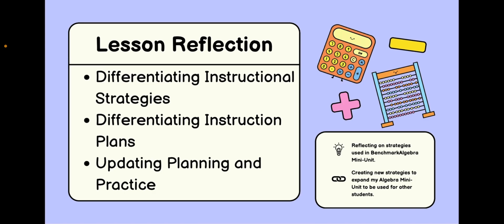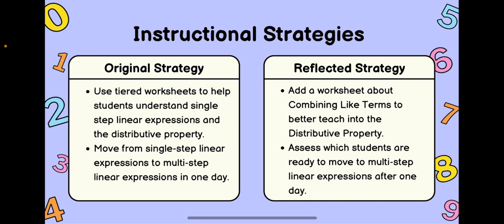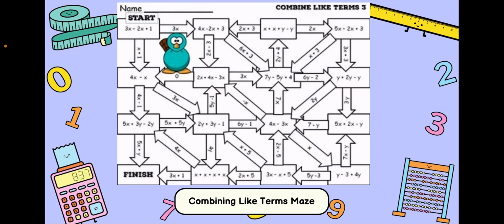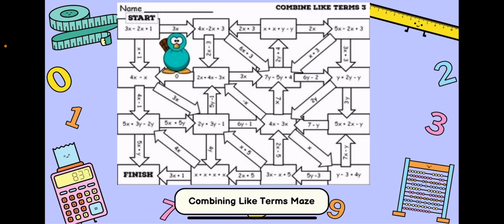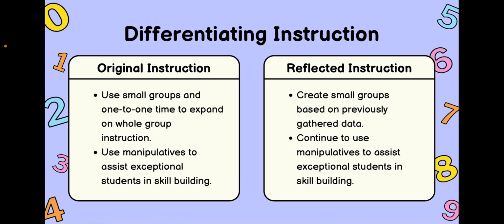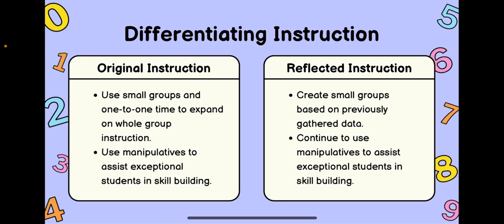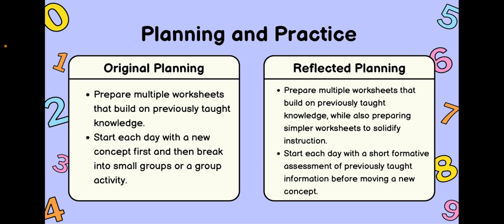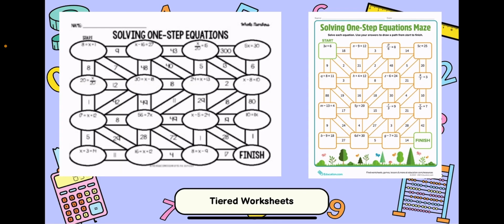SPD 470- Topic 8: Lesson Reflection